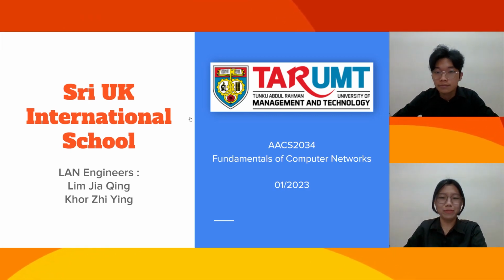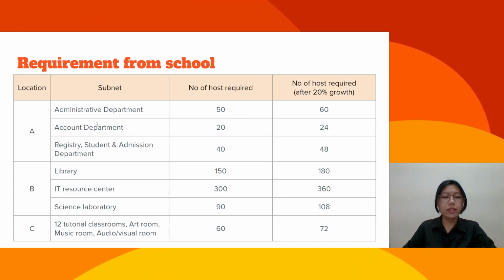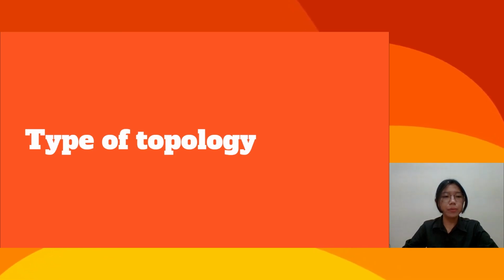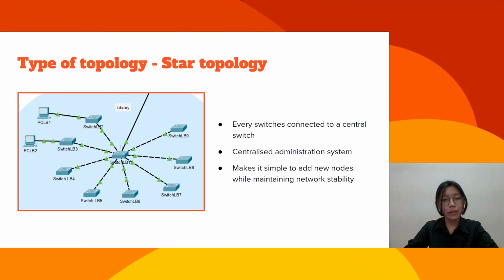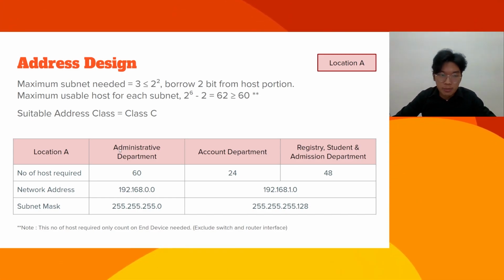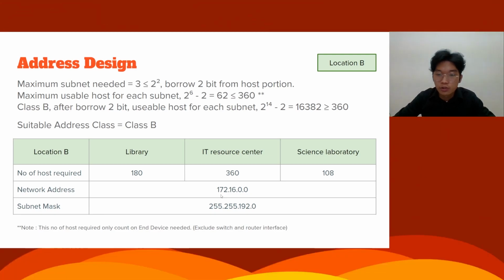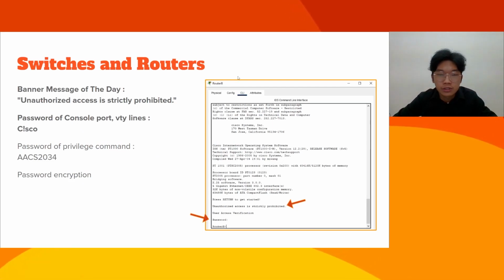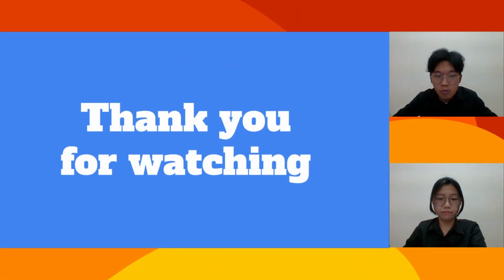AACS2034 Fundamentals of Computer Networks | Assignment Video | Lim Jia Qing & Khor Zhi Ying